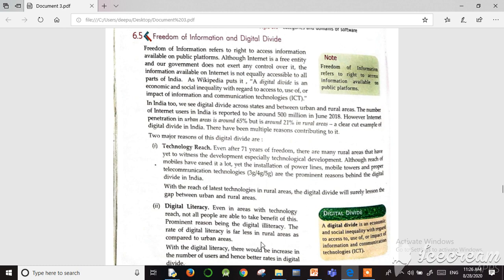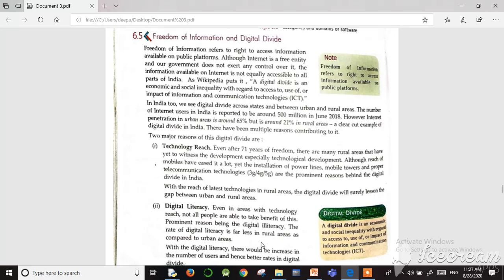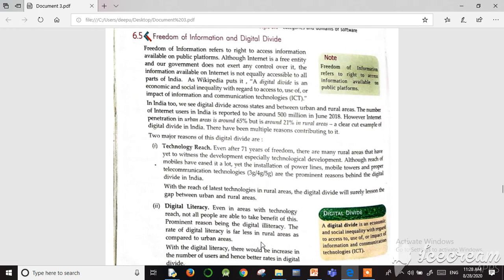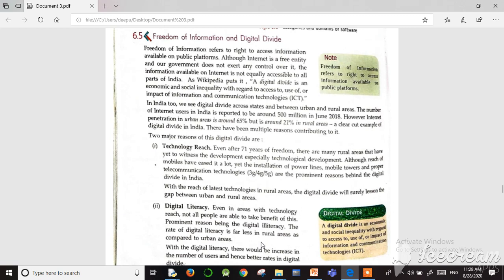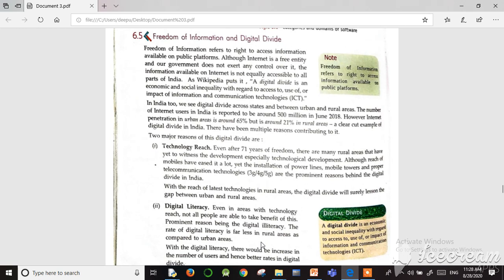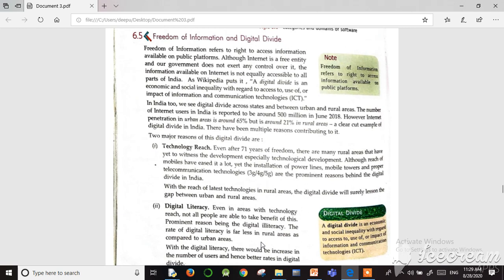Freedom of information and digital divide